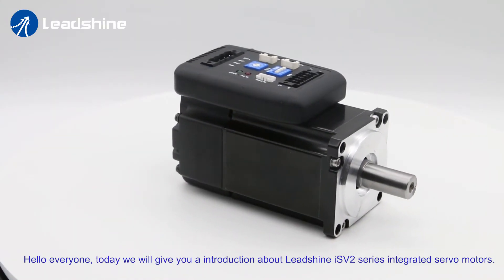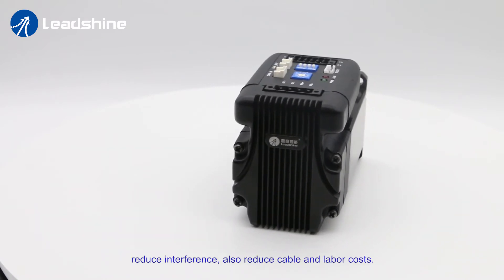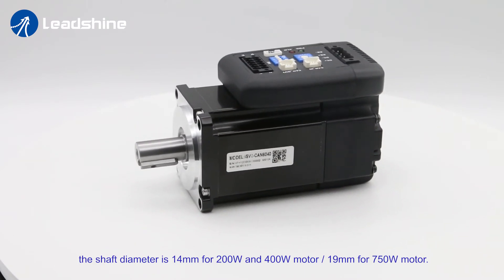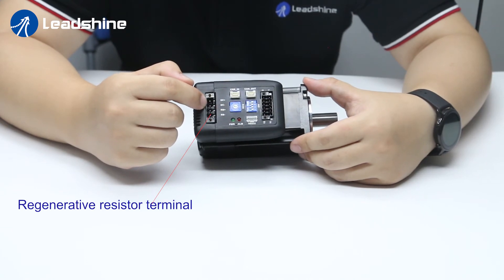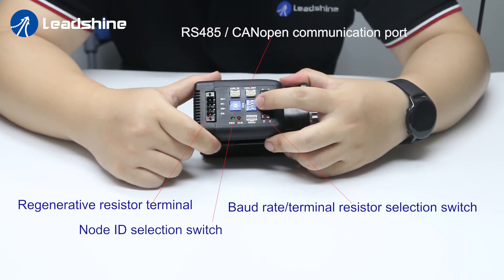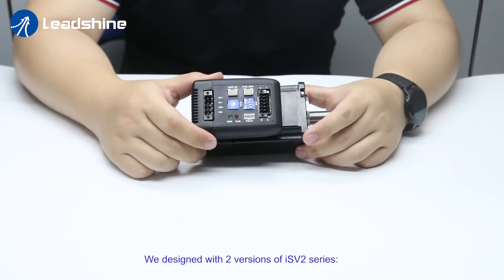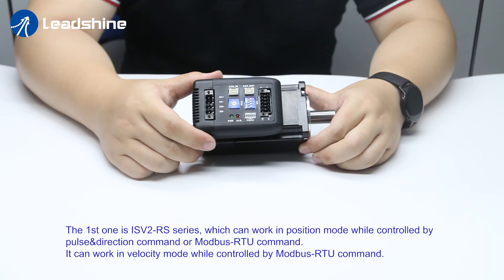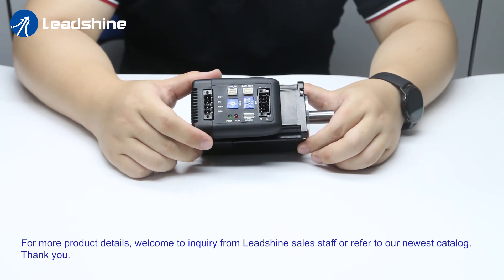Leadshine Integrated Servo Motor iSV2 Series Brief Introduction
iSV2 series integrated servo motors integrated with 17bit incremental encoder and a servo drive. The Isv2 series can save mounting space, eliminate encoder connection & motor wiring time, reduce interference, and cut/reduce cable and labor costs.
The power range of ISV2 series is up to 750W, voltage input from 24Vdc~60Vdc, frame size include 60mm and 80mm, the shaft diameter is 14mm for 200W and 400W motor / 19mm for 750W motor. ISV2 is mainly designed for AGV / Printing / Logistics or similar applications. As you can see, there is regenerative resistor terminal on motor body, there is RS485 / CANopen communication port on motor body, there is communication Node ID selection switch, there is baud rate and On-Board terminal resistor selection switch.There is Power and Alarm status LED. There are 4 programable digital inputs, allow sink input / source input, there are 2 programable digital allow single-end connection.